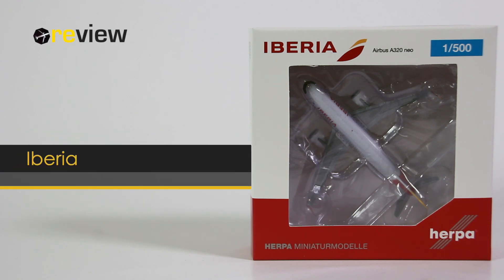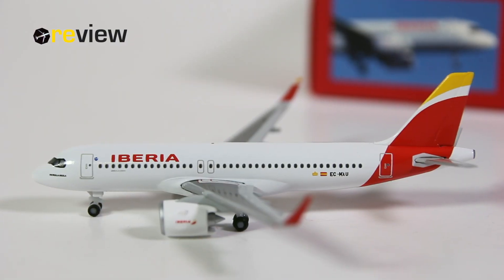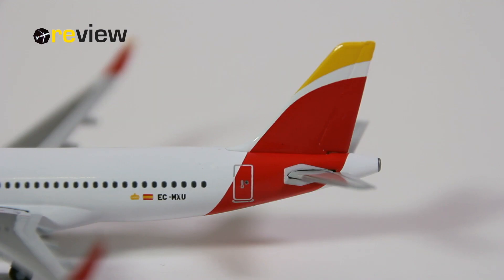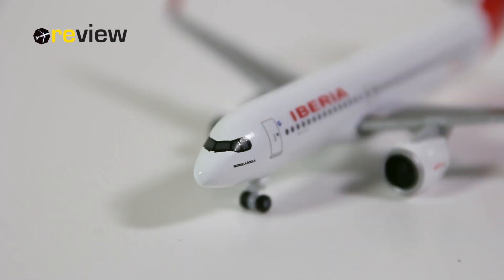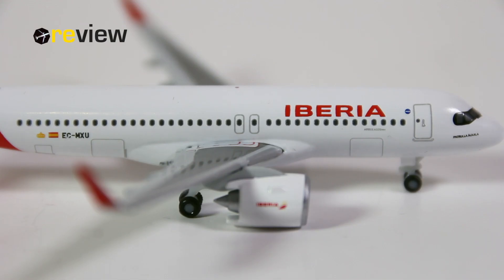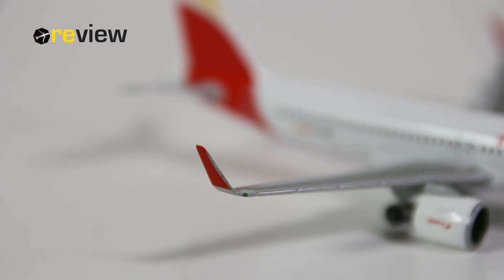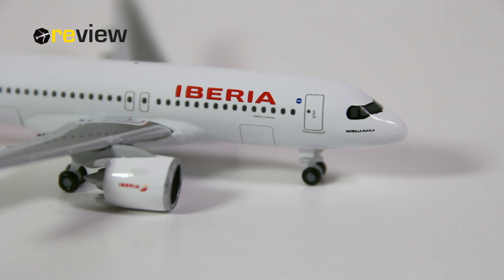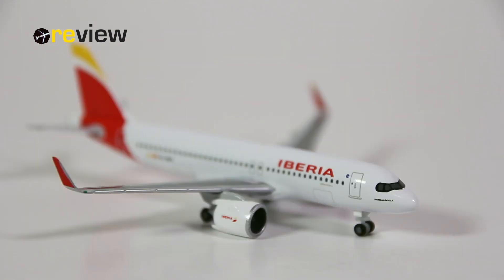Iberia Airbus A320NEO | Review #282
This is a review of the Iberia Airbus A320NEO from Herpa Wings, scale 1:500